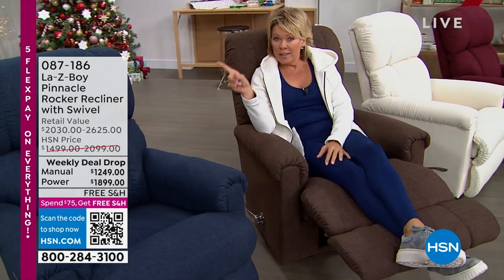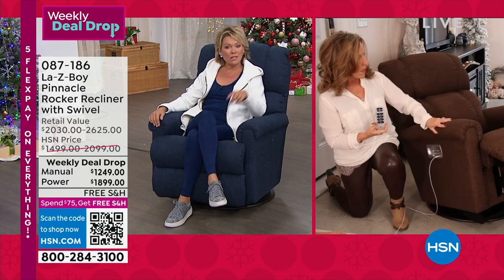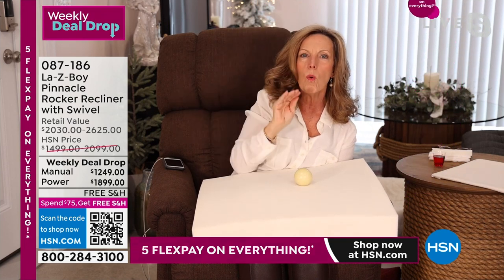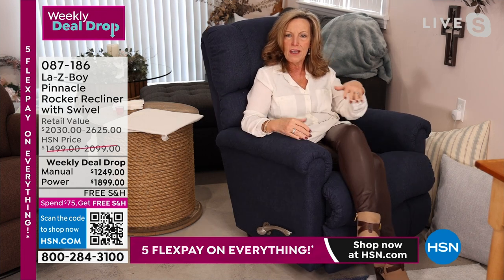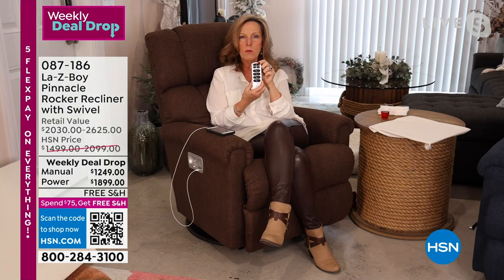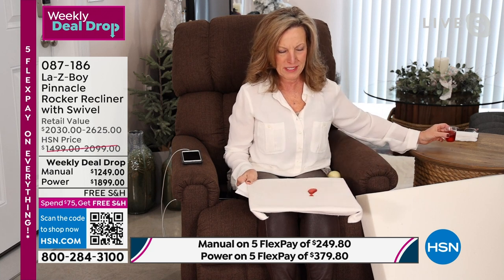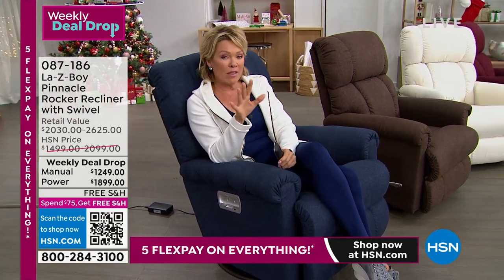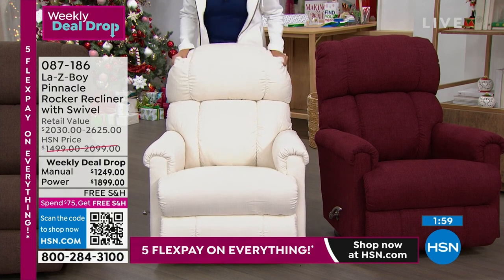LaZBoy Pinnacle Manual Rocker Recliner with Swivel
Take relaxation to new heights with this LaZBoy recliner. The elongated handle makes it easy to recline, and the plush back and chaise provide maximum comfort as you rock or swivel. TEMPURResponse memory foam creates a conforming, supportive seat cushion, while iClean fabric helps repel water and release stains, so you can kick back worryfree.

    Recliner
    Assembly guide

    White glove delivery is included with this item.